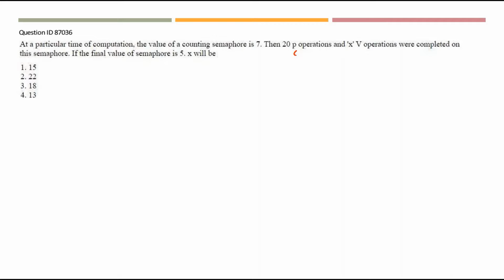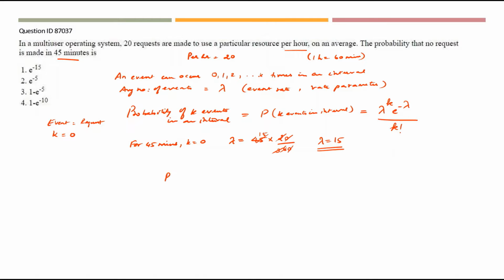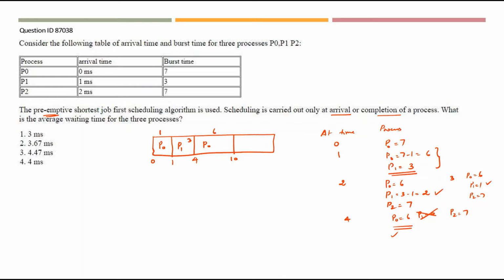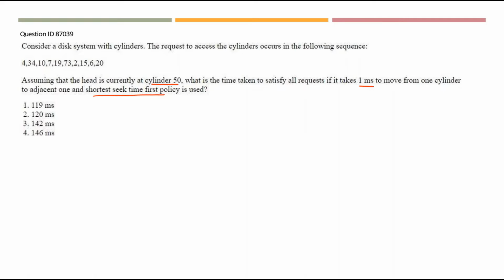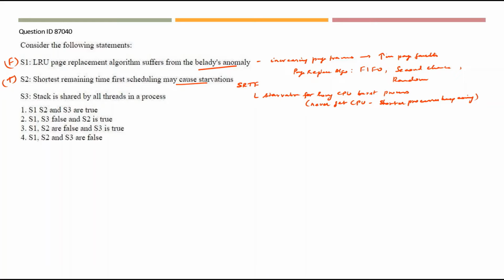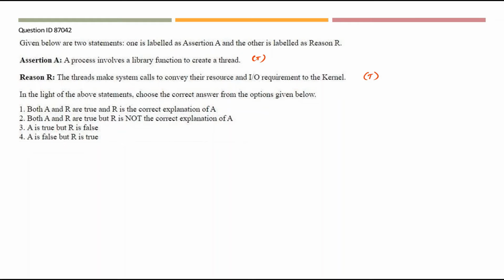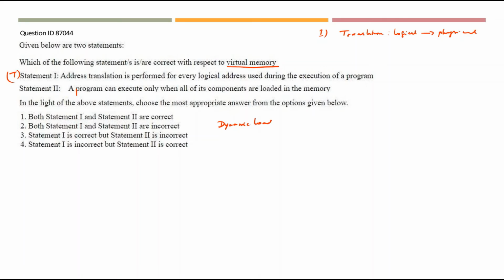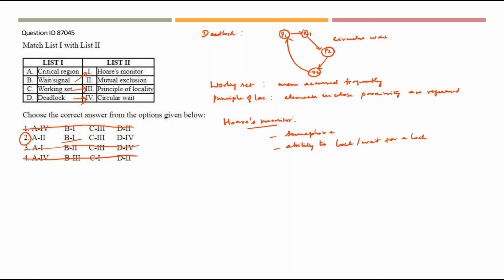June 2023 - Unit 5 - System Software and Operating System - UGC NET Computer Science Solutions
The question paper solutions of June 2023 session are provided for Unit-5 System Software and Operating System. This video is a compilation of solutions comprising only unit-5 in  UGC NET Computer Science & Applications syllabus.

00:00 87036 Counting semaphore
01:34 87037 Mulituser OS
04:00 87038 SJF Scheduling
09:04 87039 SSTF Scheduling
11:21 87040 Statements
13:24 87041 Assertion-Reason: I/O
15:30 87042 Assertion-Reason: Threads
17:02 87043 Assertion-Reason: Virtual memory
18:39 87044 Statements: Virtual memory
20:23 87045 Match